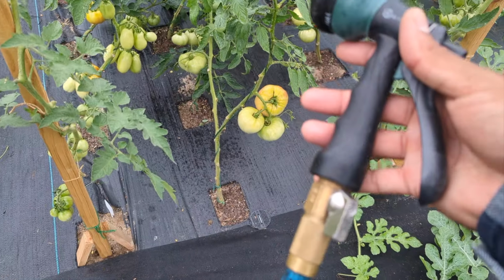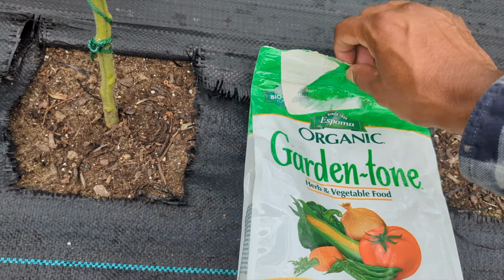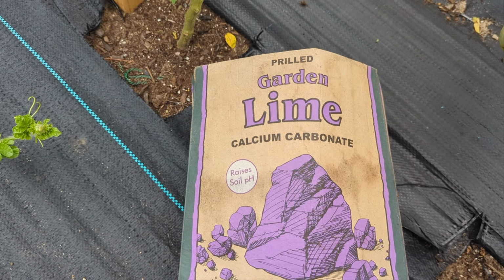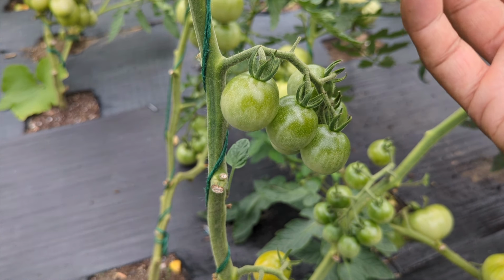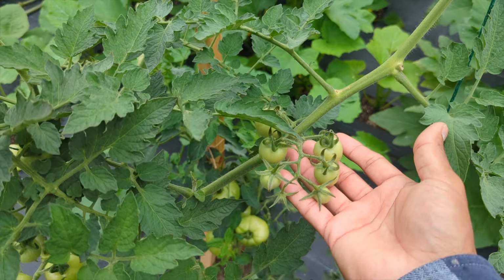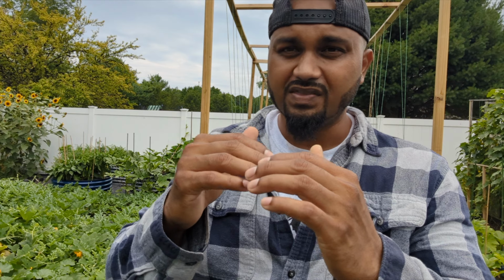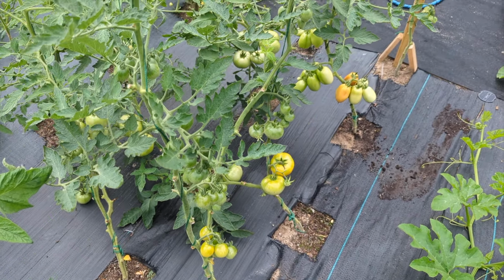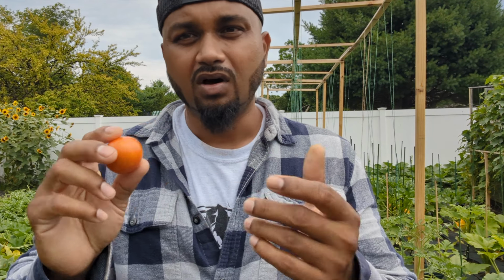How To Help Tomatoes Grow Better 🍅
In this video I show you everything I do to take care of my tomato plants. I have over 40 tomato plants growing on a string trellis here in Long Island, New York.
follow my tips and take care of your plants. they will take care of you non-stop production all season long..

Water every 1 to 2 days. add fertilizer every 2 to 3 weeks. increase the calcium by adding garden lime one to two times a month. make sure to prune 2 to 3 lower branches and remove at least 1 ft of the suckers..

"As participant in the Amazon Services LLC Associates Program.

- Garden tone (AMazon)
-Burpee Organic Tomato (AMazon)
-Espoma Organic Tomato (AMazon)

- Down to Earth Organic Garden Lime (Amazon)
-Organic Dolomite Lime (Amazon)

Please subscribe to my channel for more upcoming garden videos , let's grow a better garden together !!! let's share my videos to help everyone around the world to Save money and eat healthier ! happy Life!

These are some stuff that I use in my garden..
-- Compost tumbler (Amazon)
-ECOgardener Pro Garden Weed Barrier (Amazon)
-Garden lime (Amazon)
-organic Garden lime (Amazon)
-Happybuy 6FT300FT Premium Weed Barrier (Amazon)
-6'' 11 Gauge 200 Pack Heavy Duty (Amazon)
- 6 inch 11 Staples (Amazon)
-Garden-tone Organic Plant Food (Amazon)
-Garden Stakes (Amazon)
-Garden Flexible Wire (Amazon)
-- Pot 5 Gal (Amazon)
-Seed Starter Tray (Amazon)
-Potato-Grow-Bag (Amazon)
- Scallions seeds (Amazon)
-Greenhouse Rack (Amazon)
-Espoma GT18 Garden Tone (Amazon)
-Garden plant clips (Amazon)
-Spring speeds (Amazon)
- Seeds Trays (Amazon)
- potting soil (Amazon)

Greentgarden playlist for more videos.. 100%FREE ...